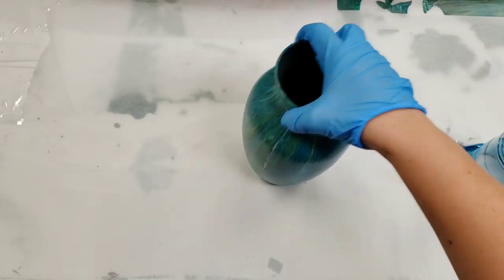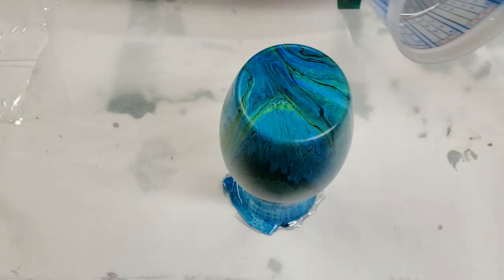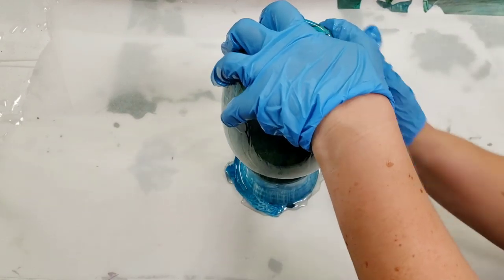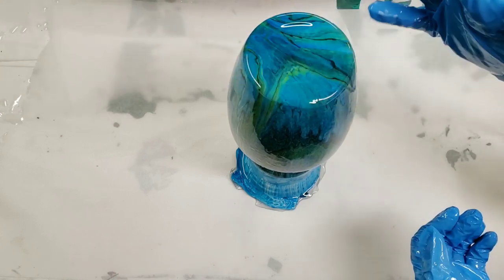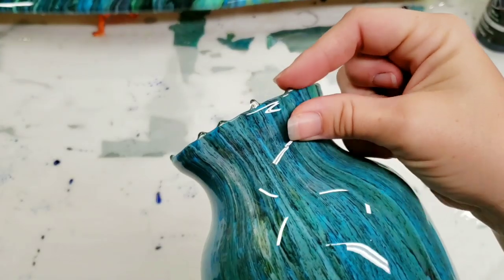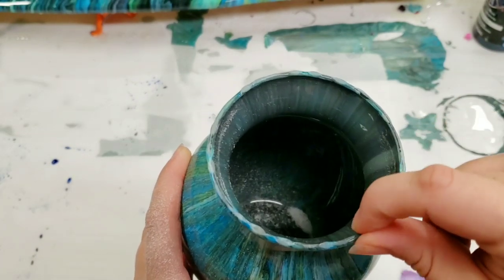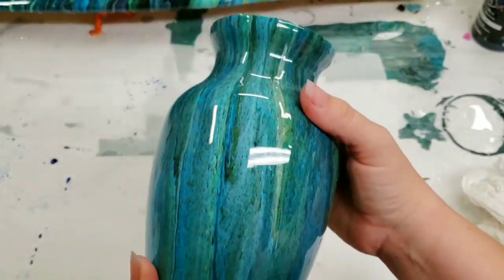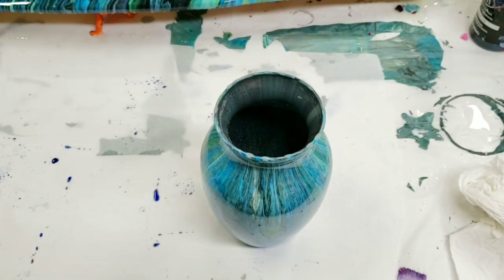Sealing an Acrylic Pour on a Vase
I did an acrylic pour on a vase earlier. and in this video I show you how I seal it. check out the original video here: